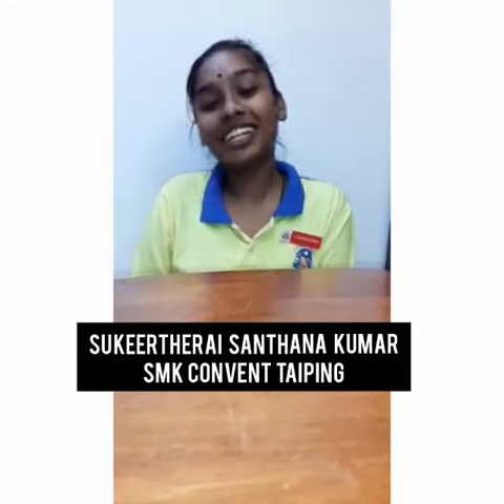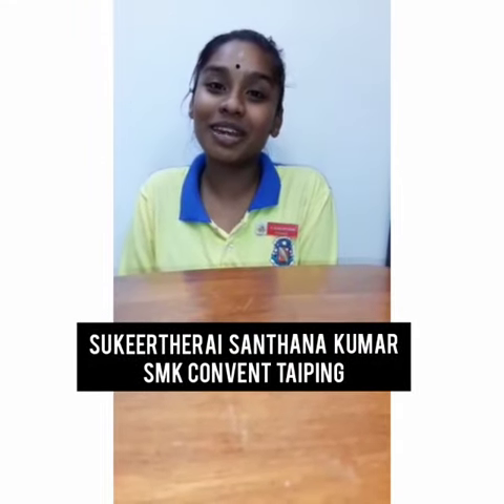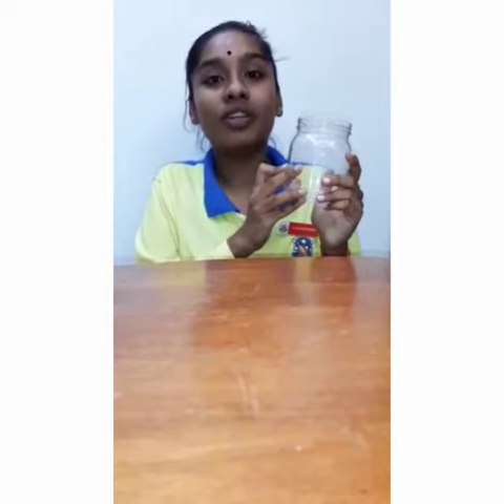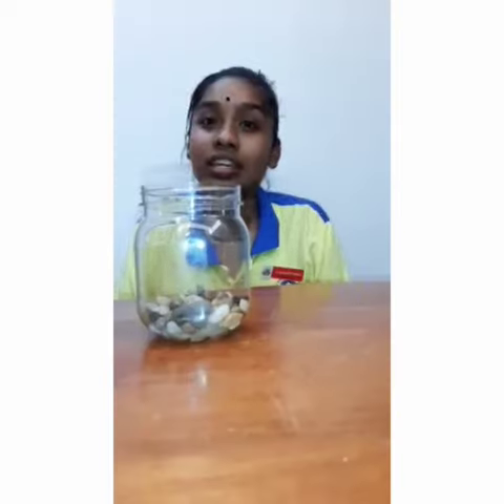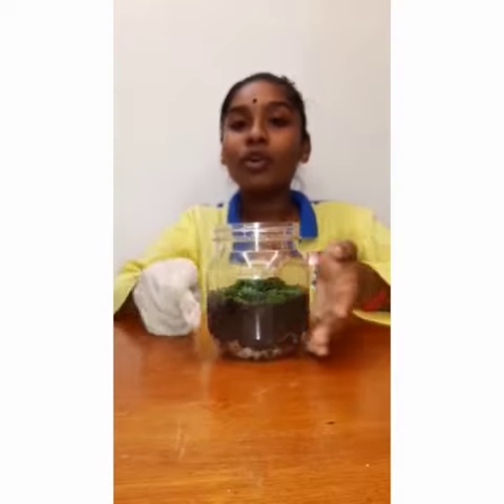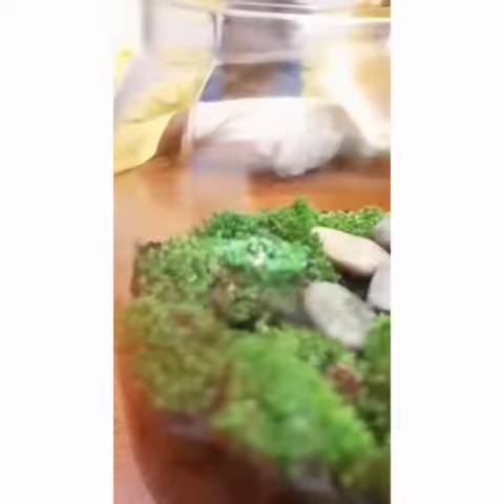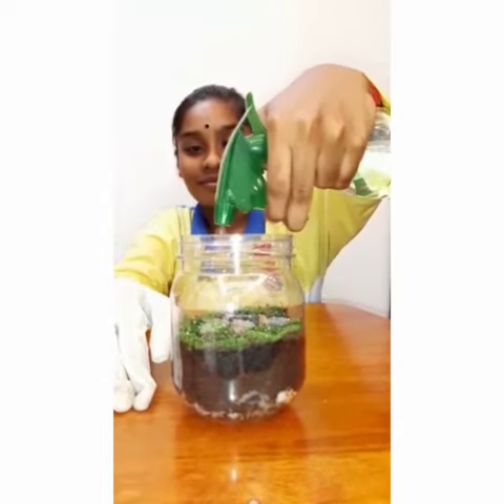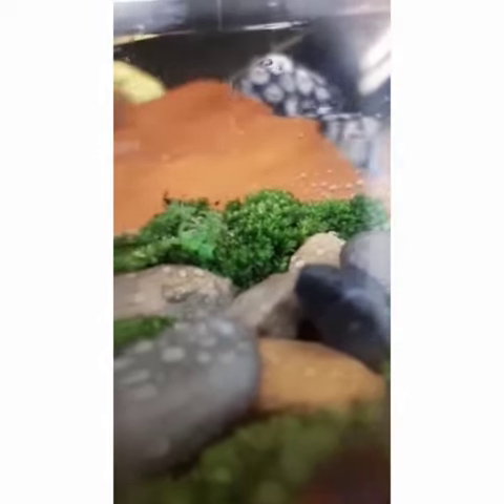easy ways to do beautiful terrarium by sukeertherai santhana kumar (smk convent taiping )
JUNIOR HEALTH AMBASSADOR AND SCIENCE IS AWESOME